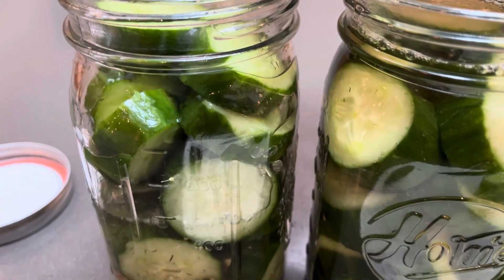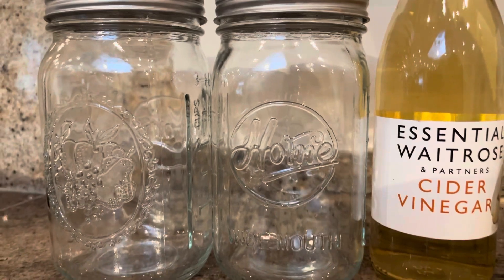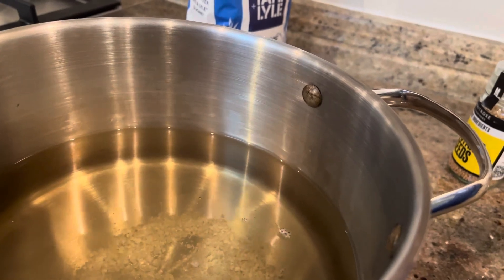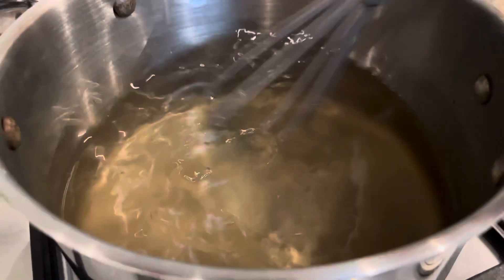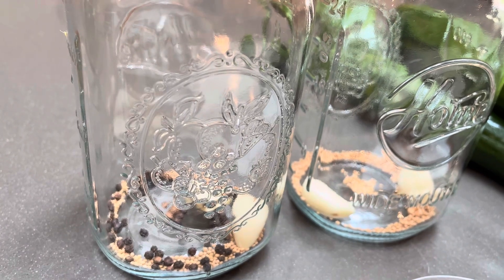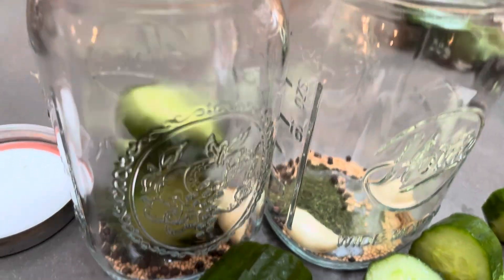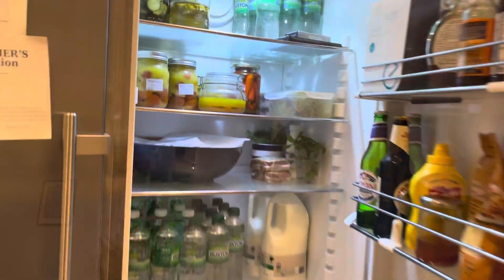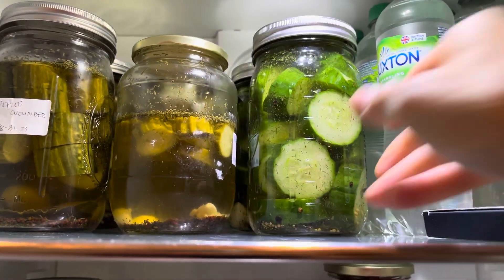Refrigirator Pickled Cucumber | Pickled Cucumber Recipe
Ingredients

🥒4 Cucumber
2 table spoon salt
2 table spoon sugar
1/2 tsp dried dill (you can use fresh)
1/2 tsp black peppercorn
1/2 yellow mustard seed
4 cloves garlic

You will need:
2 jars size 900ml